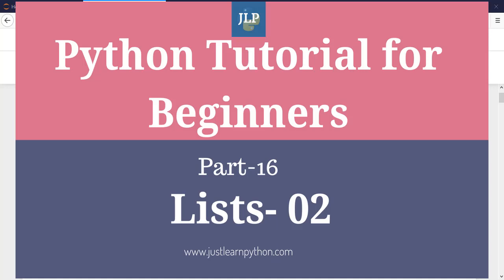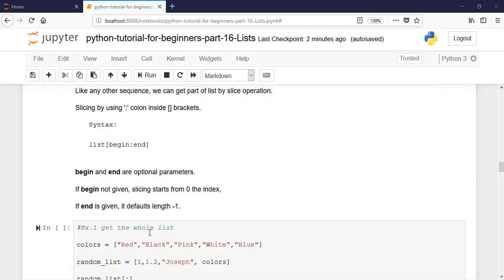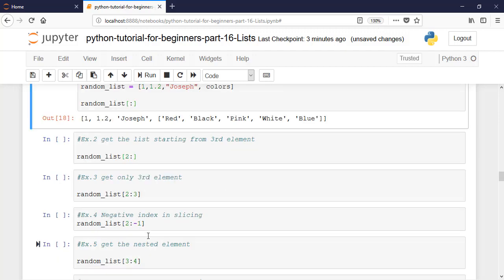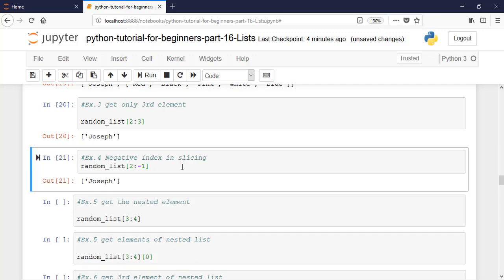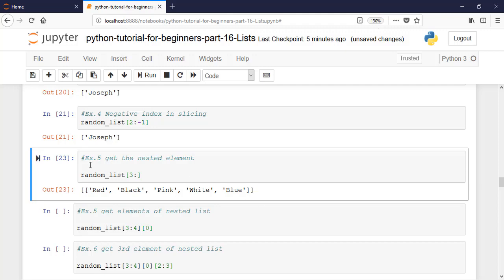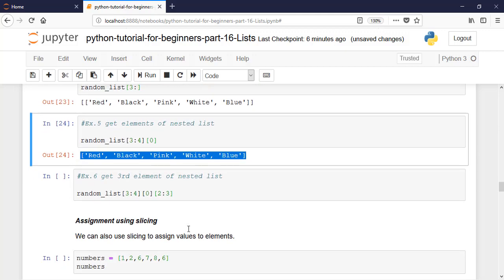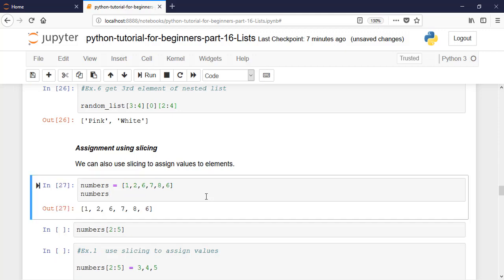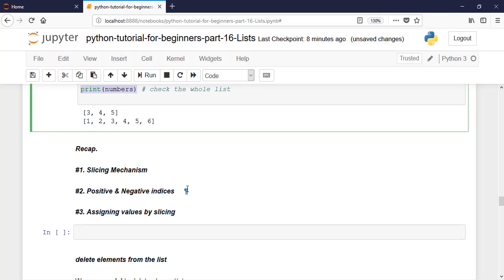Python Tutorial For Beginners- Part - 16 - Lists - Part - 02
In this channel, you will find  videos related to various Python programming topics,